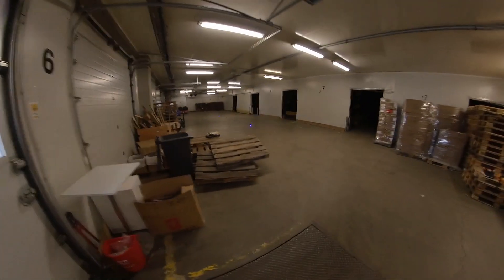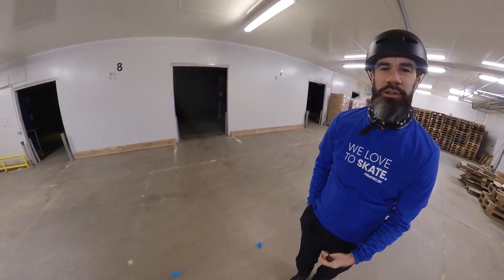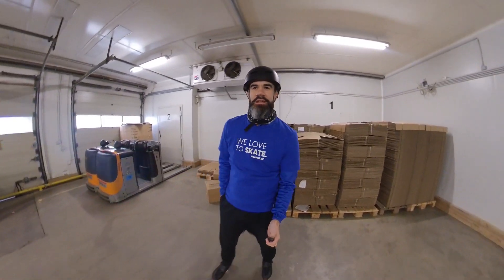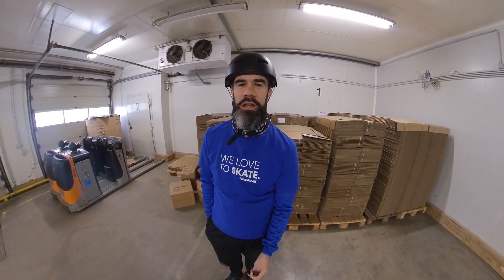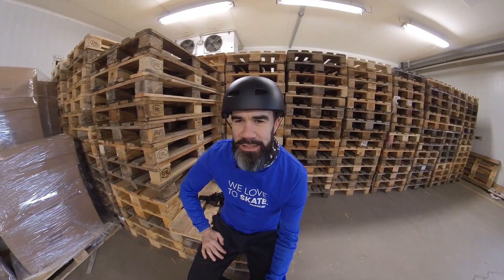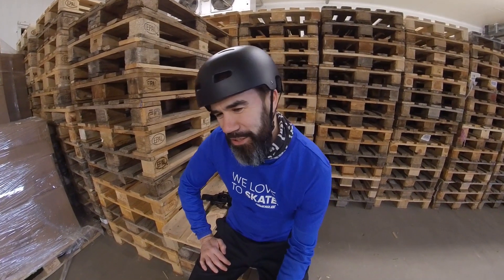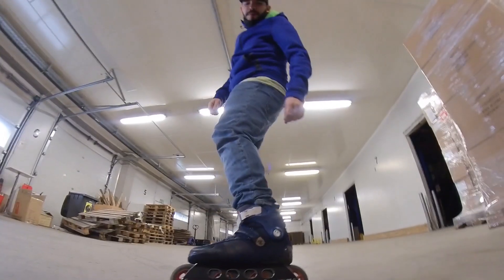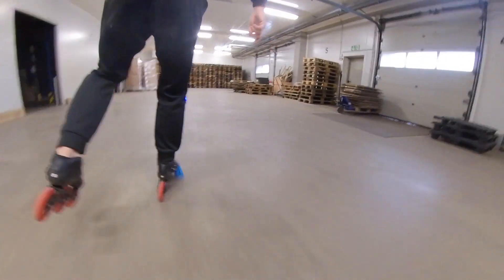time to play on my inline skates (pascal briand 338)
it was too long since i didn't skate...so let's do something fun